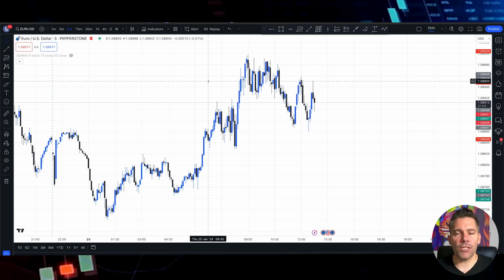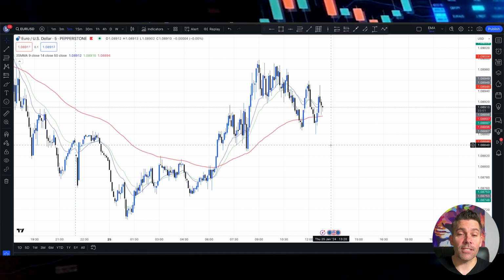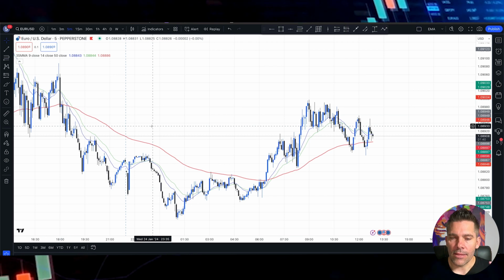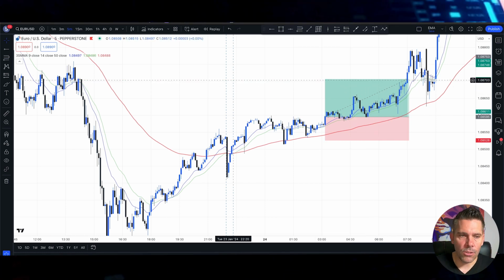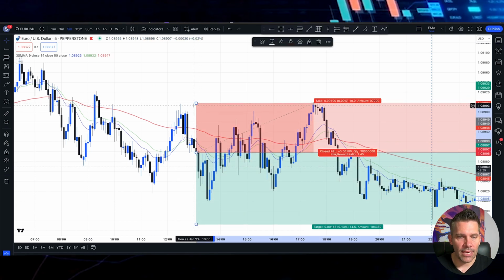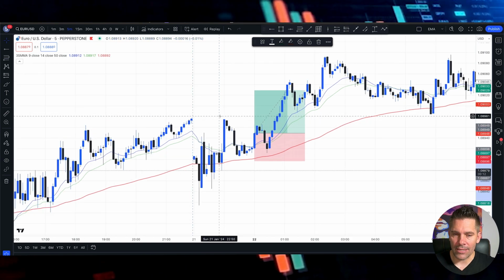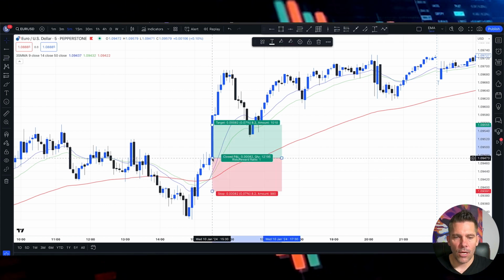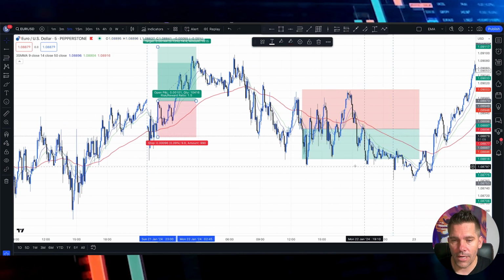BEST Scalping Trading Strategy in 2024 - Beginner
📉👀 Are you looking for the best scalping trading strategy to take your trading to the next level, then you will love this series.  I will be doing 3 videos, each with a new scalping strategy.  One for beginner traders, one for intermediate traders and finally one for more advanced traders.

In this video I will be showing you a very simple, but very powerful strategy perfect for beginner traders, so get your pen and pad ready.📝 Don't forget to hit the 'Like' button if you find this content valuable and 'Subscribe' for more trading strategy insights! 👍🔔